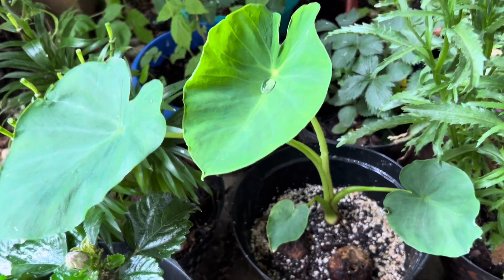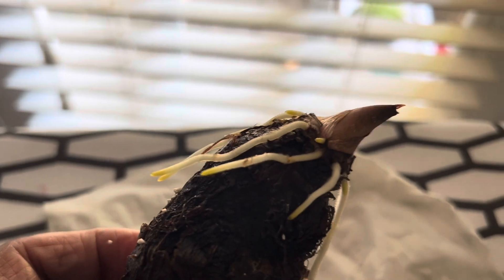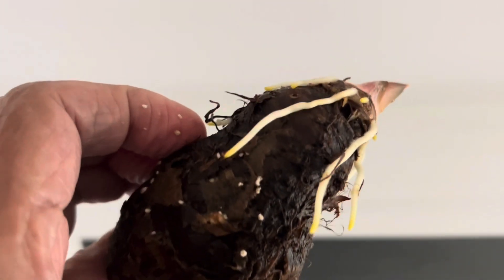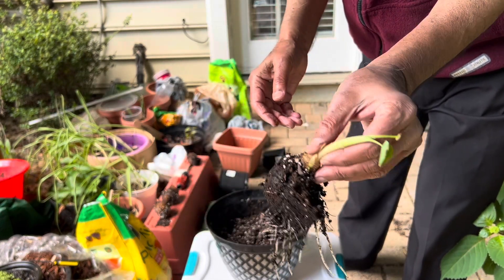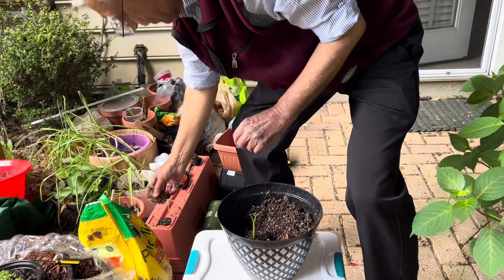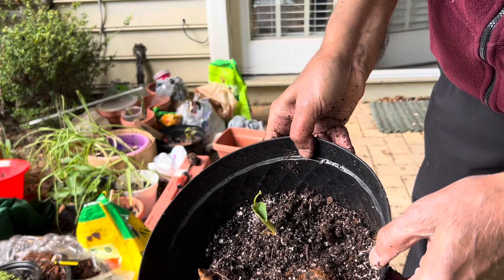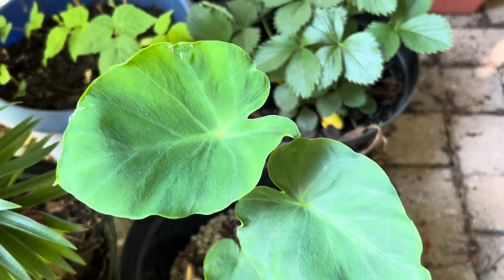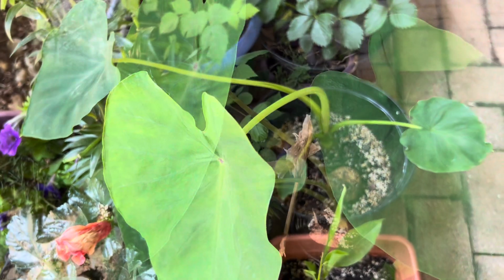You Can Grow Taro Root at Home | Grow Taro Root from Store Bought | Grow Taro Root Veggies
Take some Taro Roots and put them in a glass of water for 24 hours then put them in damp paper towel, in a week or two you will see they are showing some fibrous white roots at this time take a pot and put some good potting soil and plant them with in one or two weeks they will start growing and showing some big beautiful leaves, the leaves are edible too you can put some chickpea flour paste on them with spices and fry them, it is really tasty.
So guy’s I hope you enjoyed the video and will grow taro roots at home.